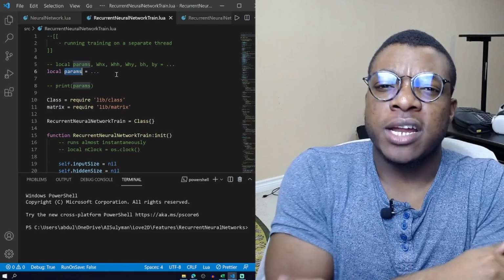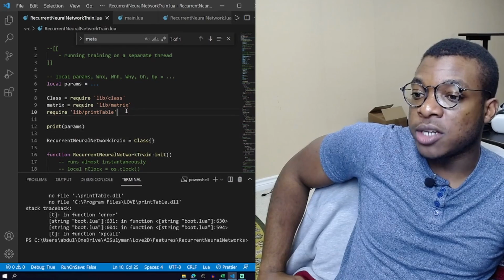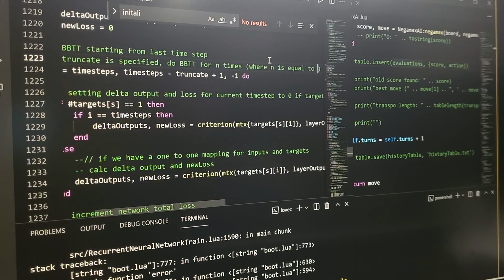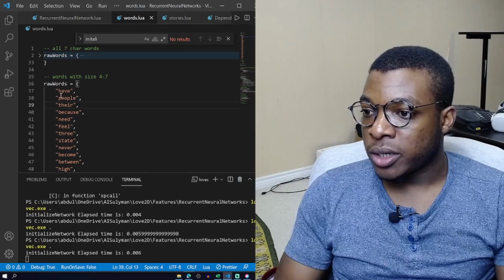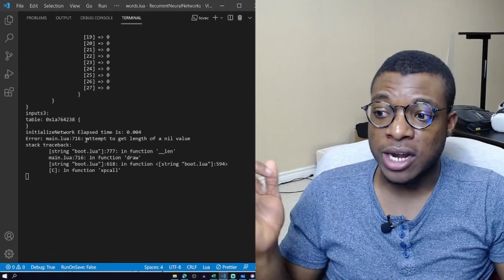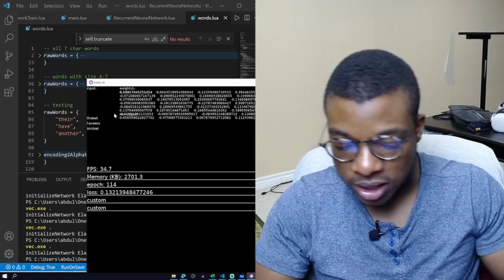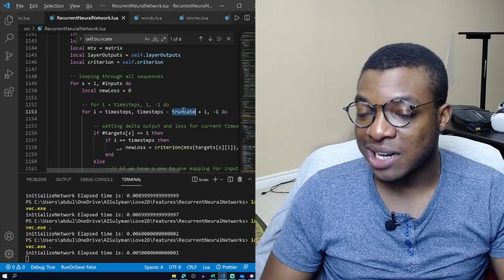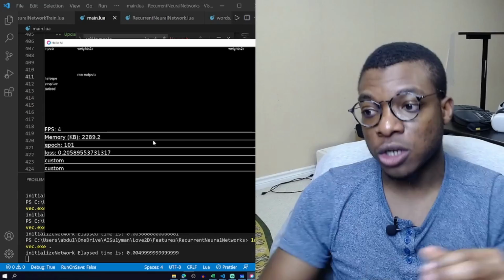FAILURE AFTER FAILURE AFTER FAILURE | AISTORY 053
I TRIED TO OPTIMIZE THE RECURRENT NEURAL NETWORK WE'VE BEEN BUILDING FROM SCRATCH USING A FEW DIFFERENT TACTICS. NONE OF THEM WORKED THOUGH...